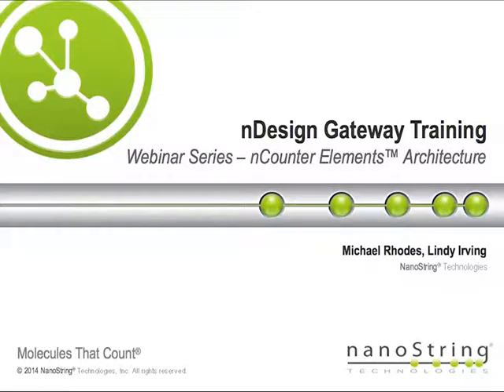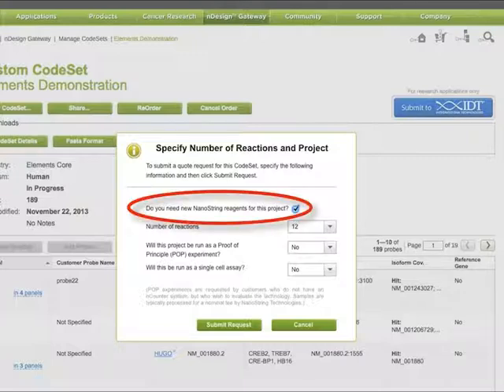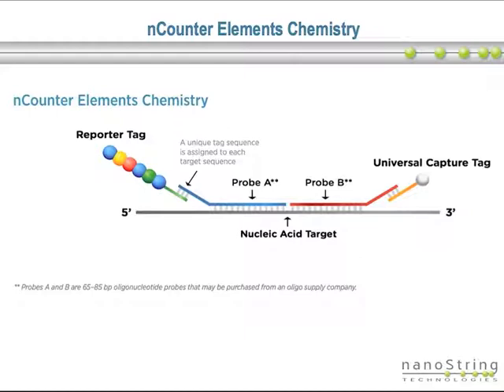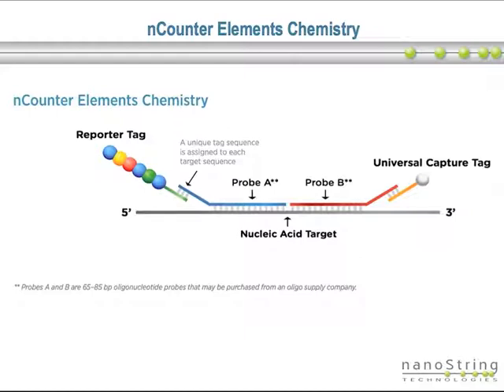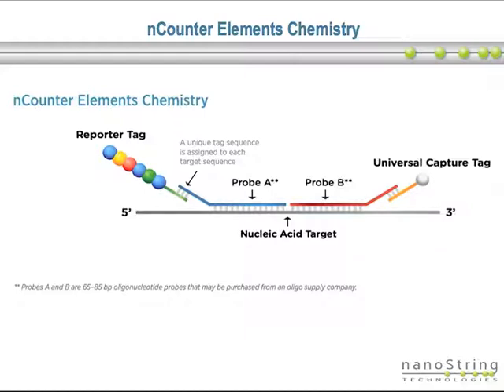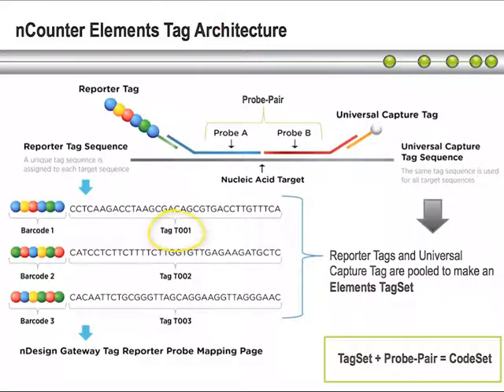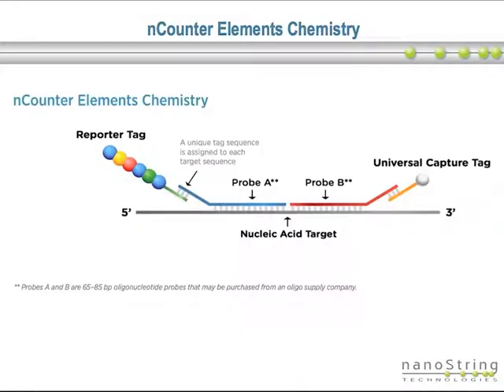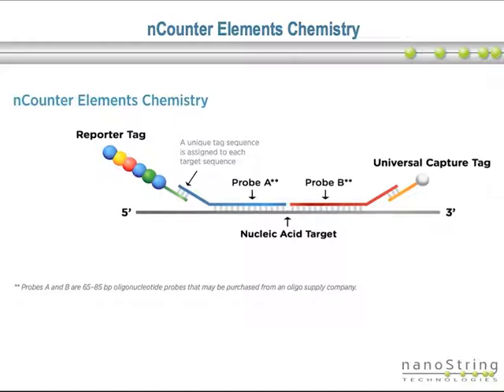nDesign Elements Chemistry